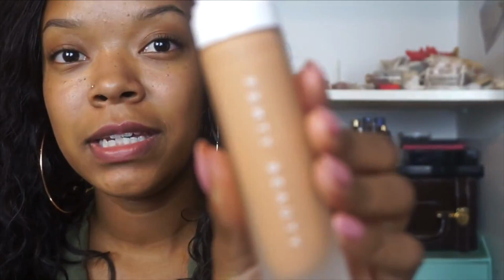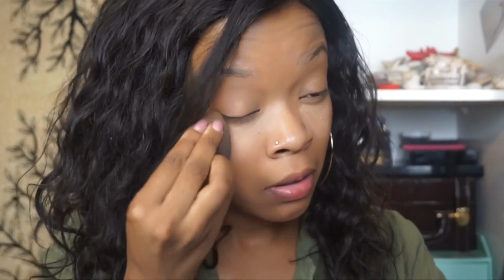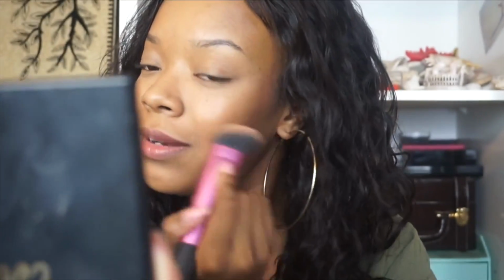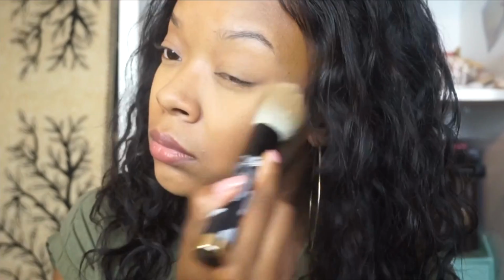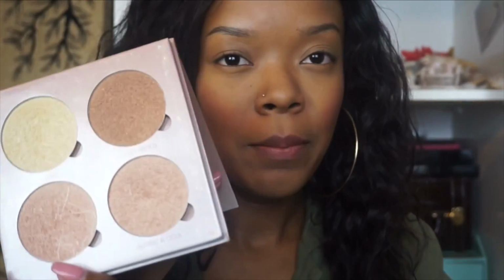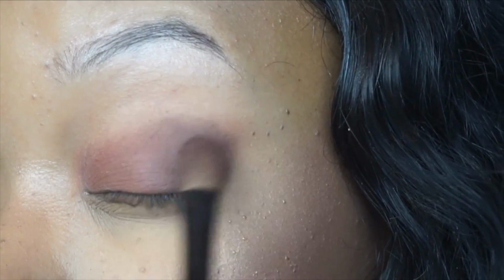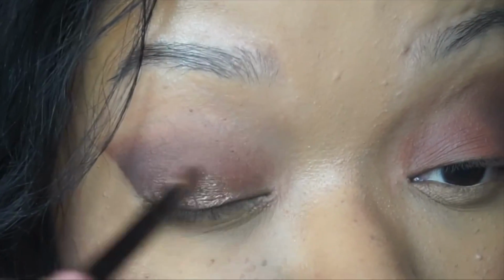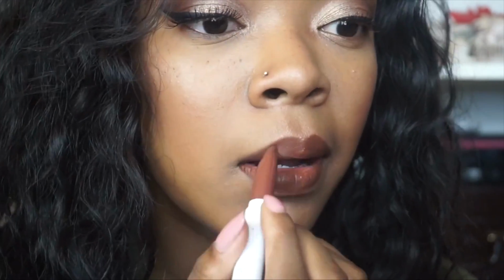Shimmery Smokey Eye Look! | Easy Makeup Tutorial